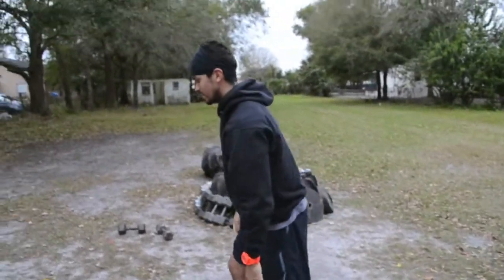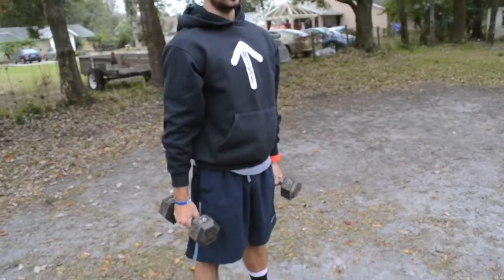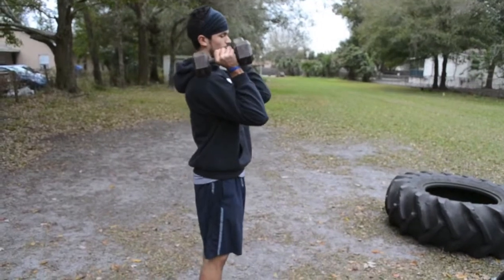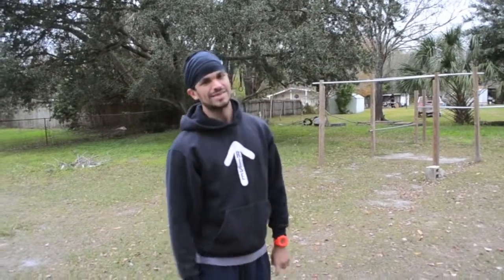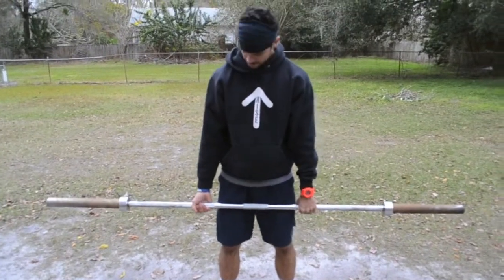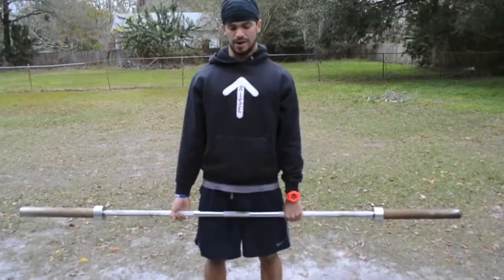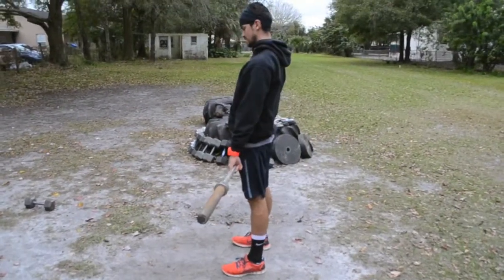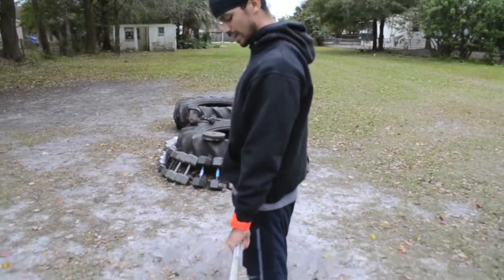TOP 3 WORKOUTS YOU SHOULD BE DOING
Pull Ups, Squats, and Dead lifts. 3 workouts that I recommend you should add to your workout regimen.
Just a quick run down on each workout. Enjoy